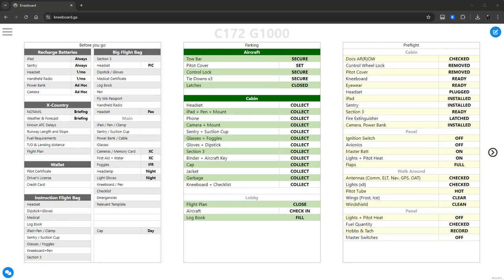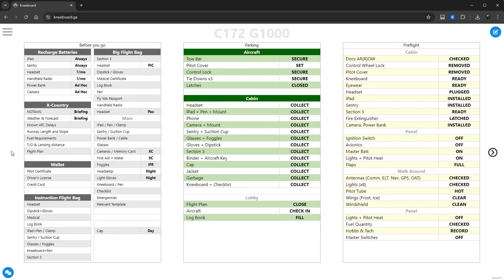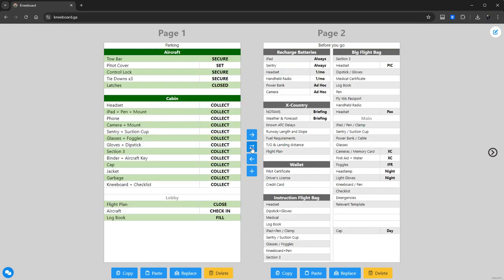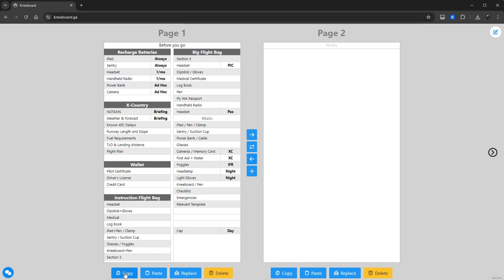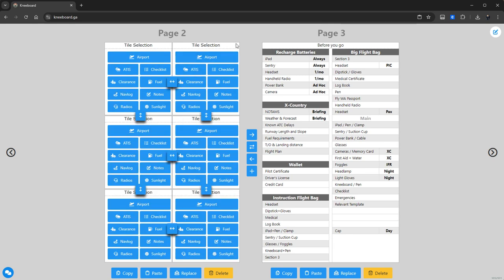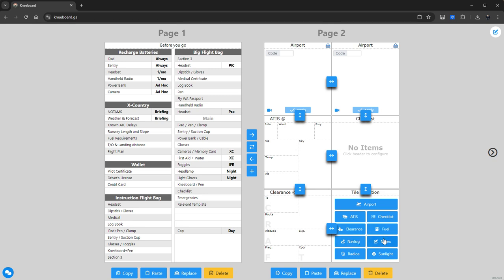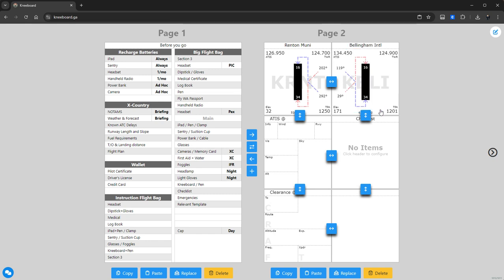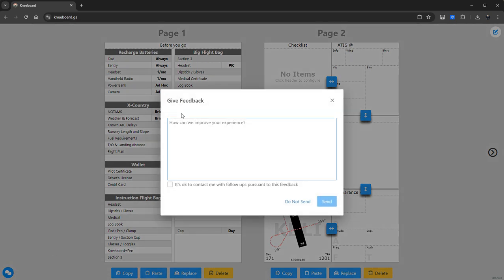Quick Editor walk through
GA Kneeboard editor is a powerful utility to get things where you want them without reconfiguring tiles and pages.